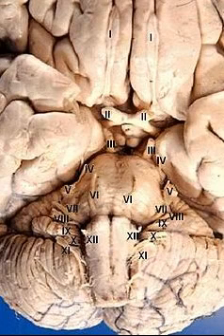brain cranial nerves neurophysiology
Cranial nerves, part 1